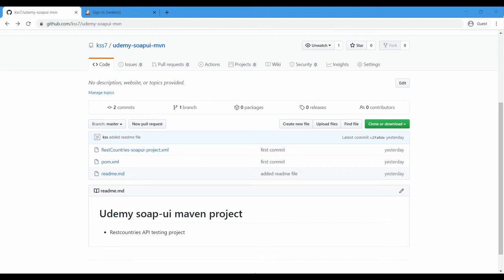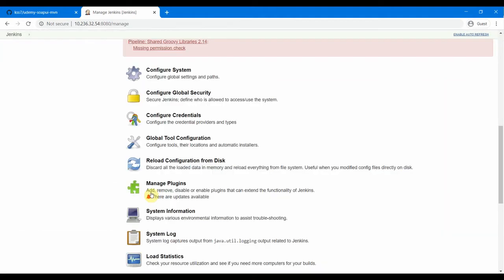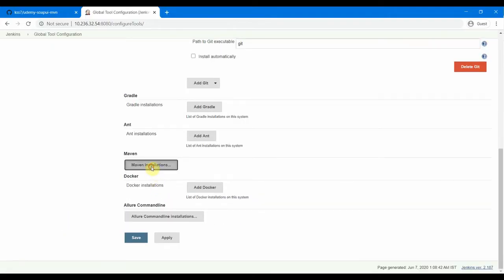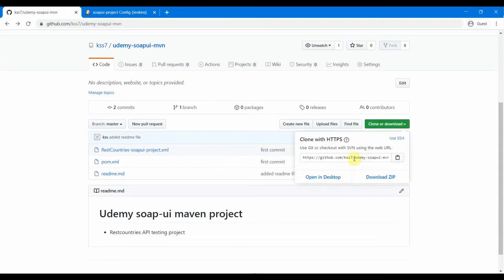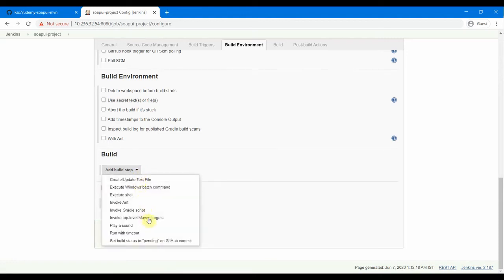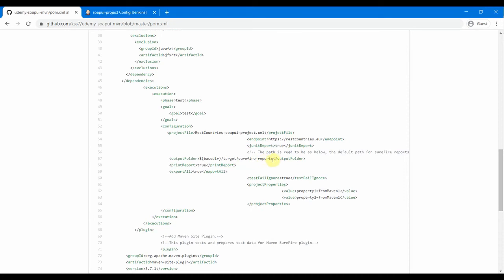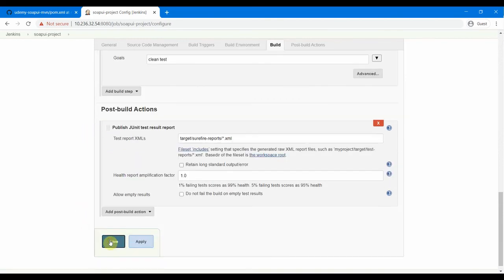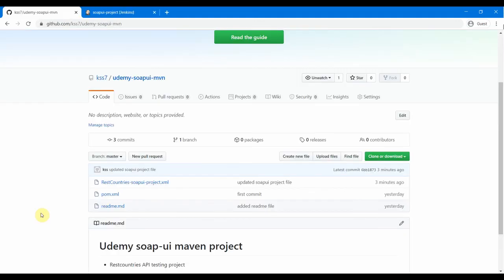SoapUI Tutorial: Run SoapUI Maven Tests On Jenkins, GitHub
SoapUI with Jenkins, Maven, Github: Learn how to execute SoapUI tests with Maven pom.xml and soapUI project xml in centralized CI/CD Jenkins server, by pulling down the files from GitHub.com.

Maven is a highly popular build tool used for Java software projects, not only java but other languages also. Maven can manage a project's build, reporting and documentation from a single place, called the POM - Project object model. The pom.xml file will have all the necessary information to build, test or deploy our project. In this video let us look into the pom.xml file we can use to run SoapUI tests. We'll go thru each of the components of the POM file and try to understand the different parts of Maven and its plugins, goal, dependencies, etc.
The same pom.xml is used to run tests in Jenkins after pulling down code from repository hosting server like GitHub or BitBucket or GitLab. Note that the SoapUI project.xml file need to be included for running the SoapUI tests.
Pushing the pom.xml and SoapUI project xml to code repo like GitHub and running the tests in CI/CD server like Jenkins is how soapUI tests or any tests are executed in all organizations. Executing tests like this will give you complete control over the test executions with nice test trends and better reporting of all your tests.